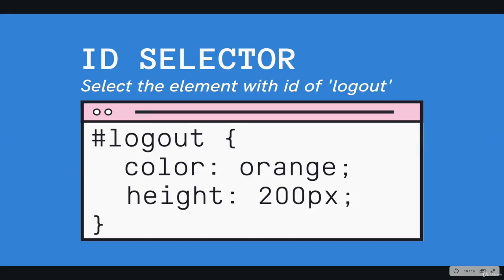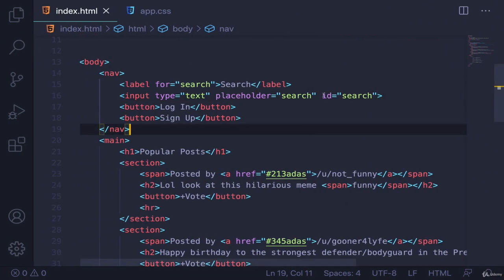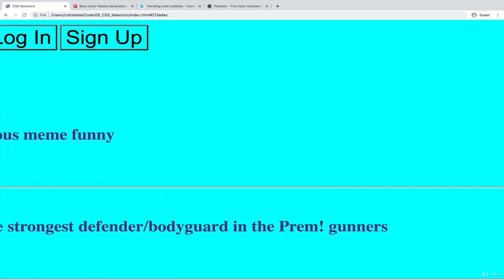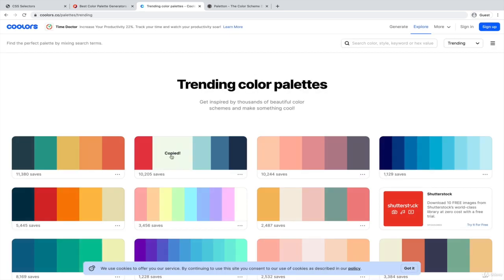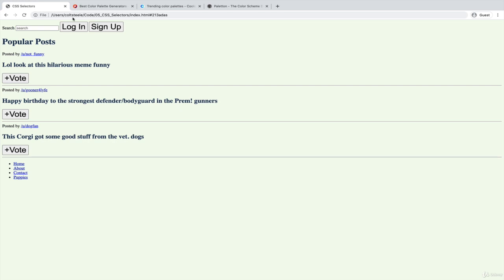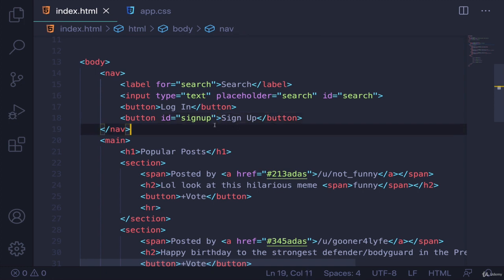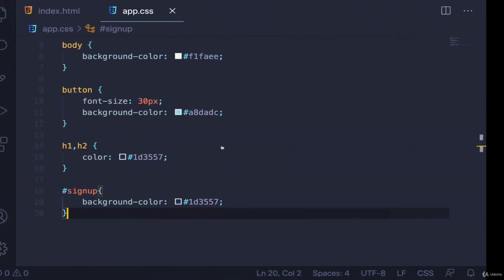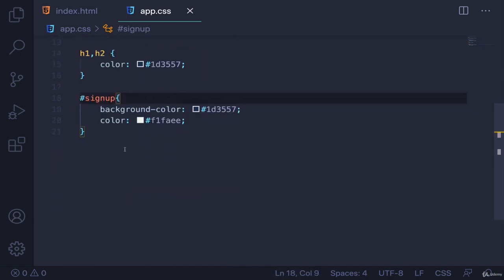55 CSS ID Selector | Full Web Development Course 2024